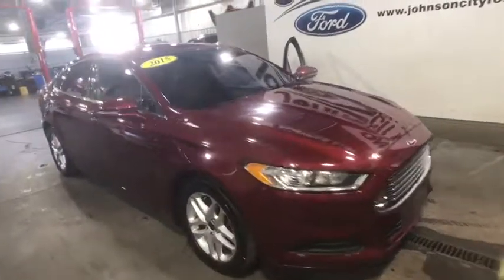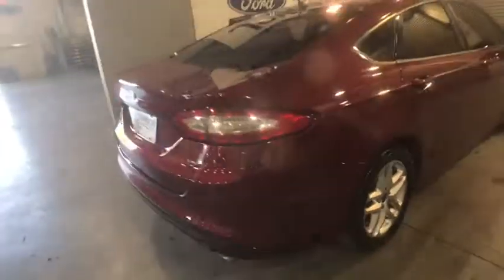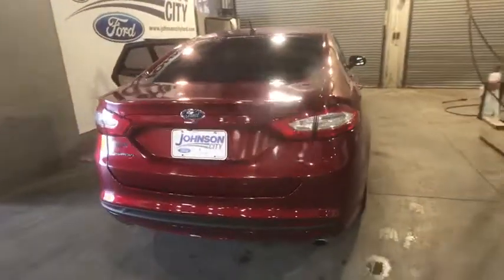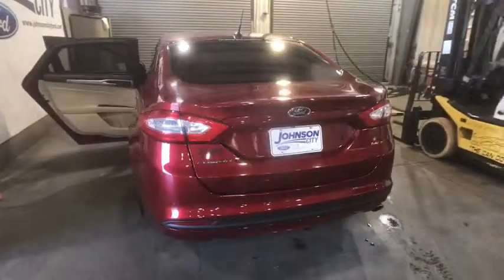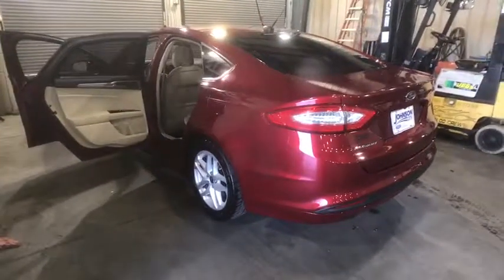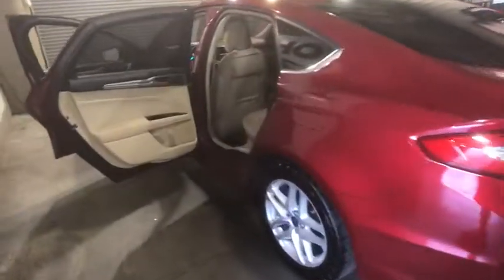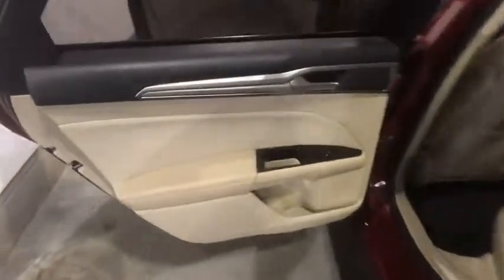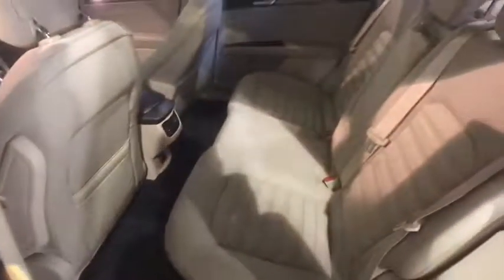2015 Ford Fusion Johnson City TN, Kingsport TN, Bristol TN, Knoxville TN, Ashville, NC 180525A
Ruby Red Tinted Clearcoat U 2015 Ford Fusion available in Johnson City, Tennessee at Johnson City Ford. Servicing the Kingsport TN, Bristol TN, Knoxville TN, Ashville, NC area.

**INTERNET PRICE** Print this page and call or visit the dealership for this special price!! Don't wait. This vehicle also comes with the first year's maintenance included and won't last long!